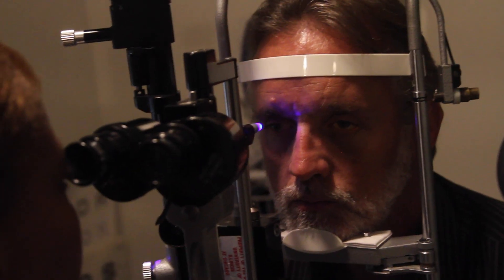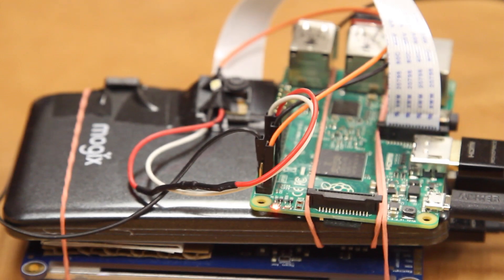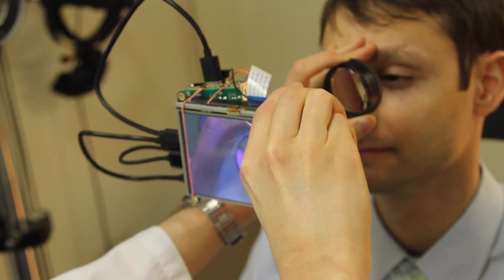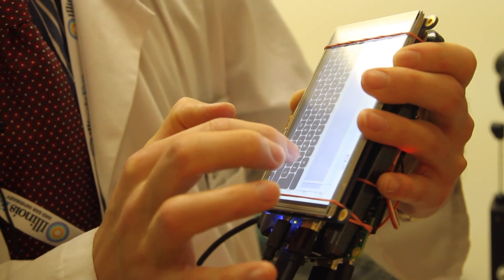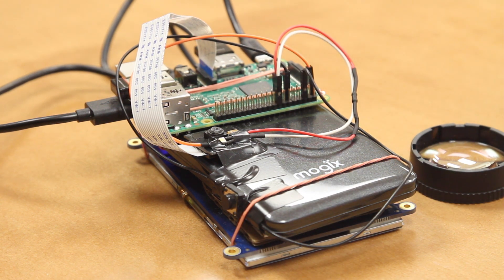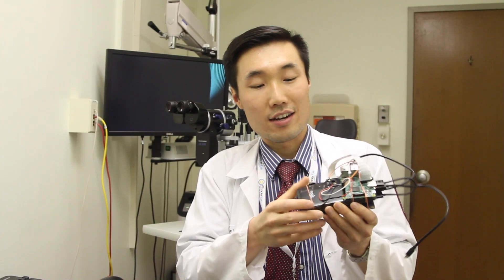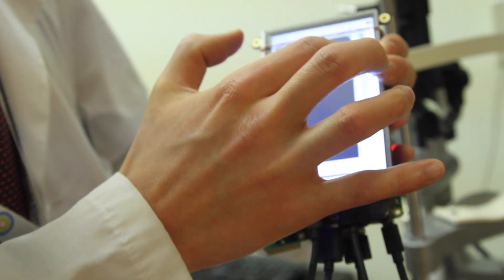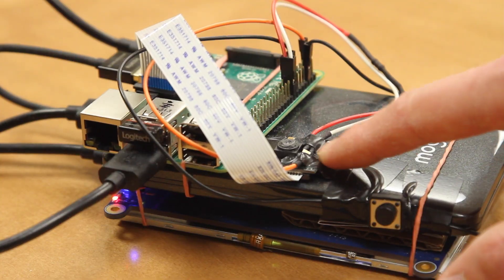A pocket-sized retina camera, no dilating required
Researchers at the University of Illinois at Chicago College of Medicine and Massachusetts Eye and Ear/Harvard Medical School have developed a cheap, portable camera that can photograph the retina without the need for pupil-dilating eye drops.